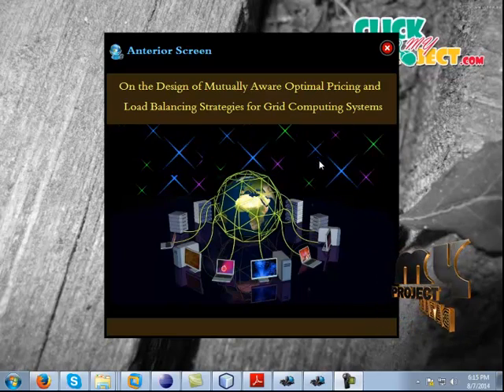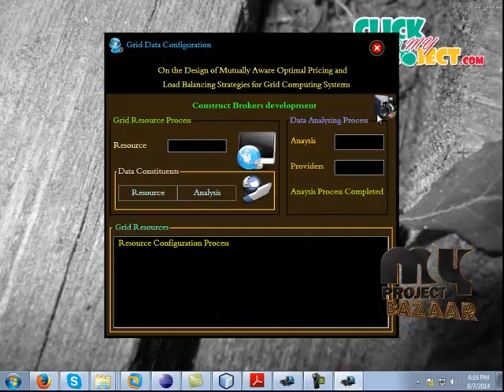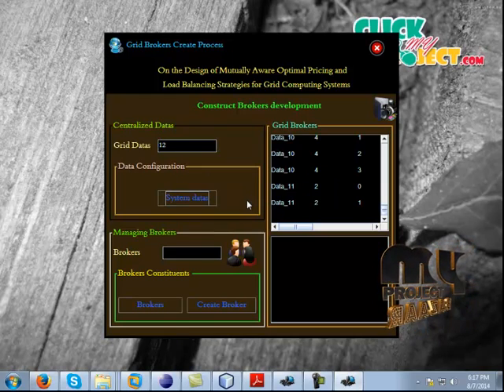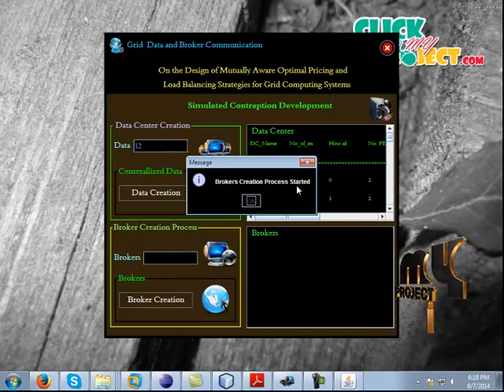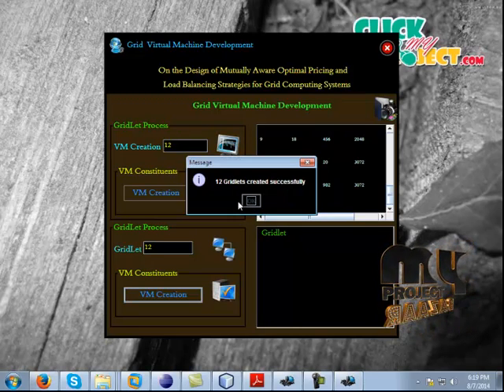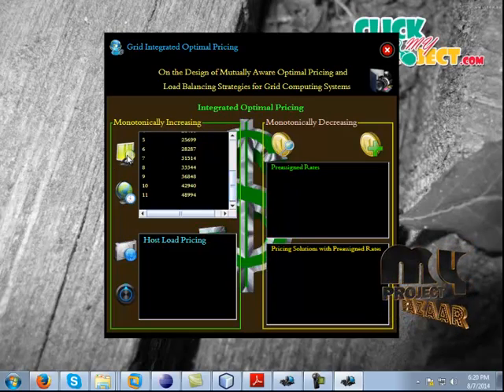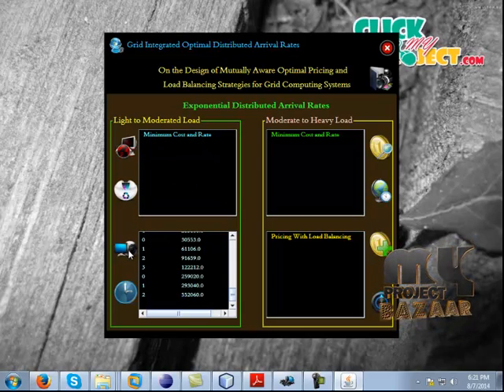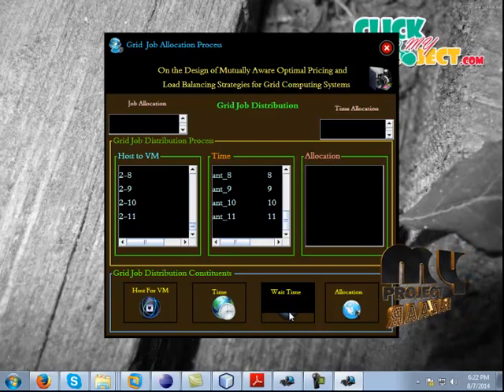Final Year Projects 2015 | On the Design of Mutually Aware OptimalPricing